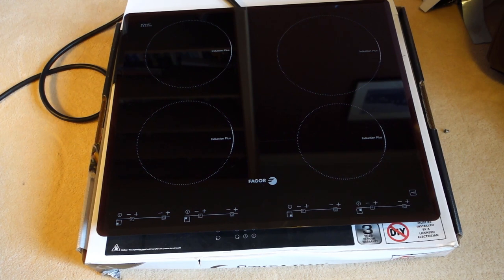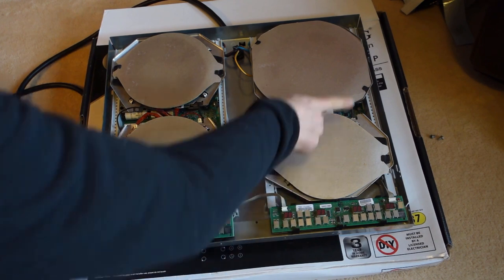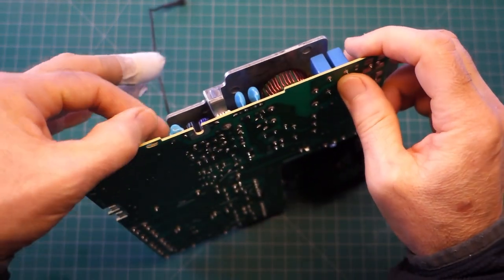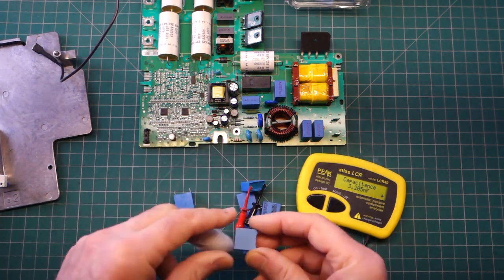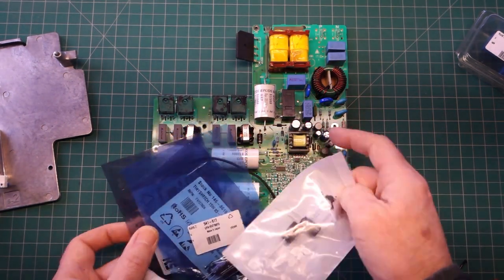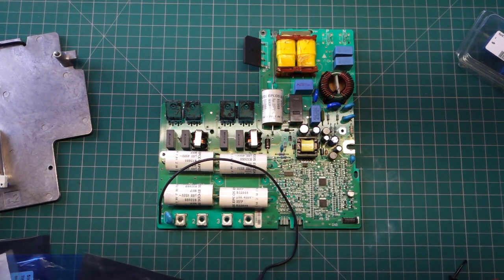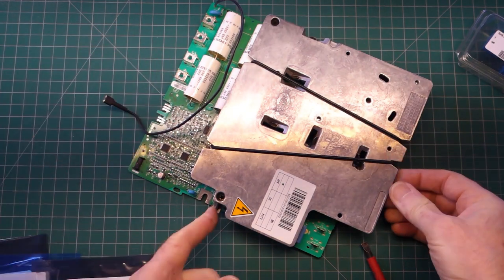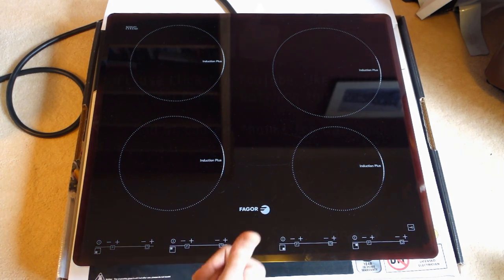Ep42 Fagor De Dietrich Induction Hob Repair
Repair video - Induction Hob "Fagor" Brand  The same power board is used in De Dietrich Brandt and Euromaid induction hobs

I bought the following replacement capacitor parts (from RS components here in Australia)

882-9492 EPCOS 680nF Polypropylene Capacitor PP 305 V ac, 630 V dc ±20% Tolerance B32922C Series
185-5052 EPCOS 470nF Polypropylene Capacitor PP 305V ac ±10% Tolerance Through Hole B32922C Series